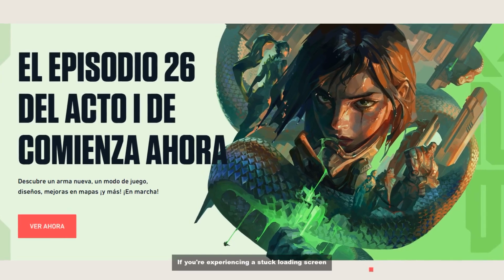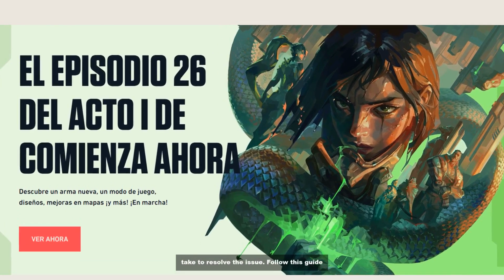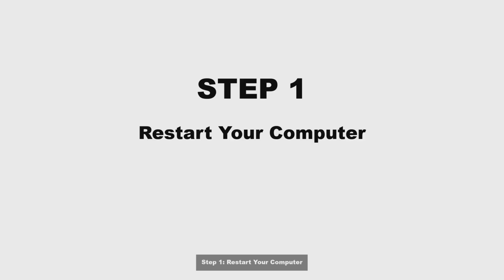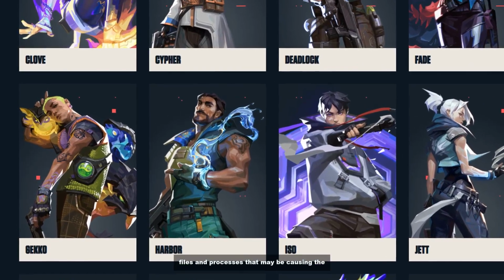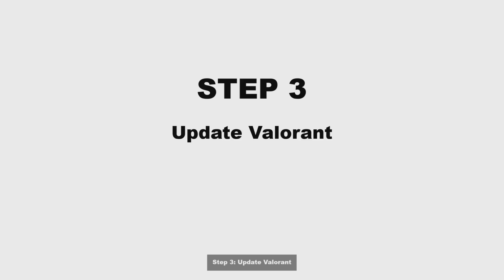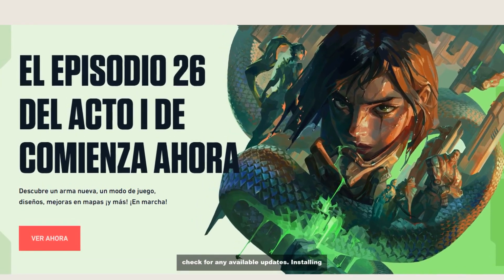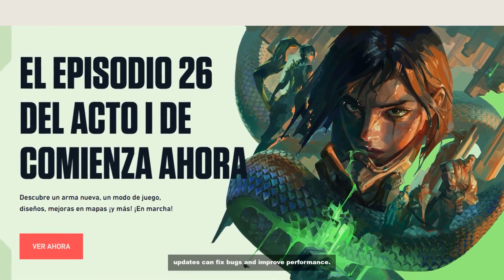How To Speed Up Valorant Stuck Loading Screen 2026 (STEP BY STEP)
In this video, we will show you how to speed up Valorant stuck loading screen 2026 (STEP BY STEP). If you're facing frustrating loading issues, follow our easy guide to get back into the game quickly.